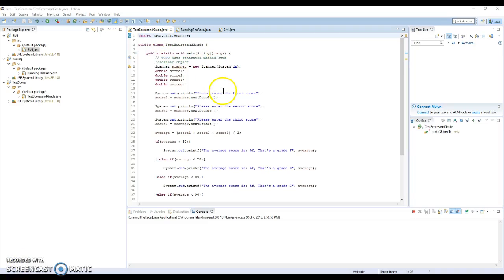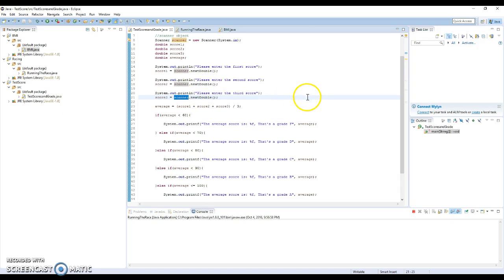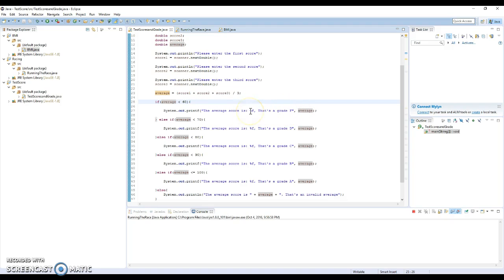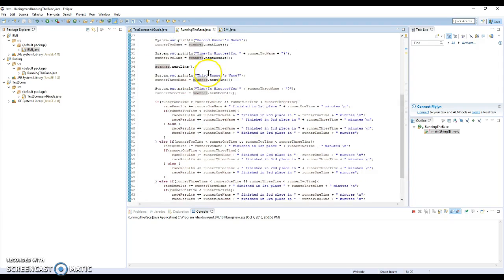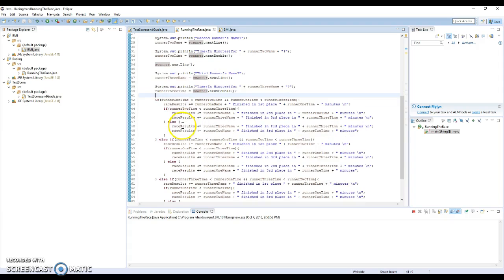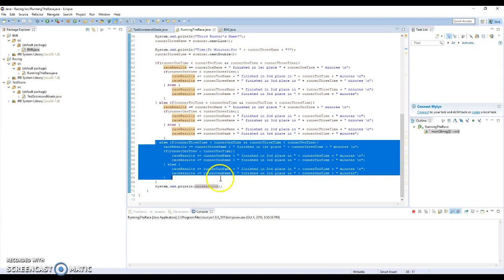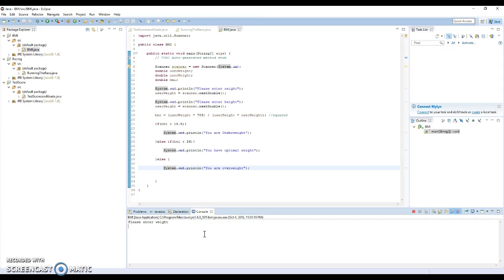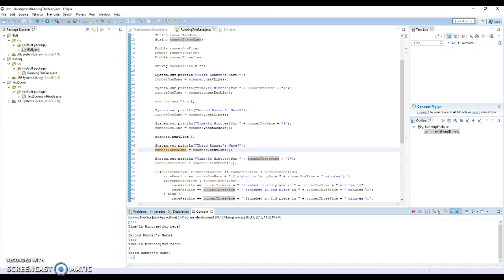JAVA Week 6